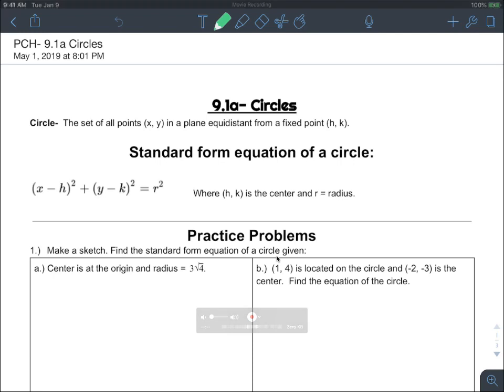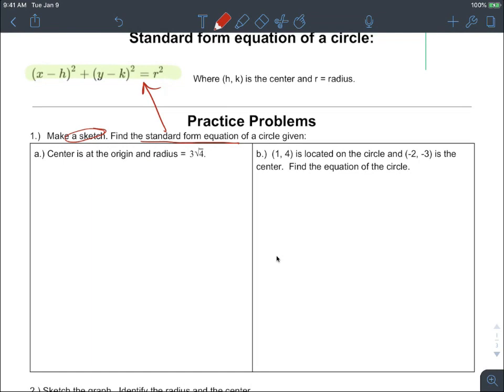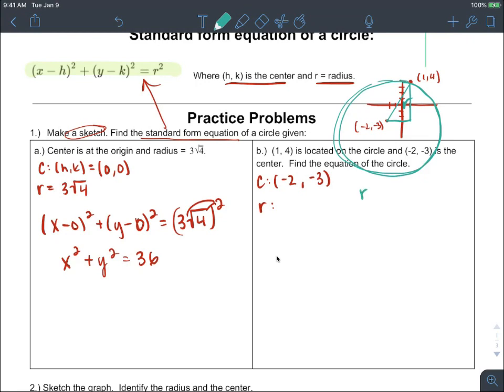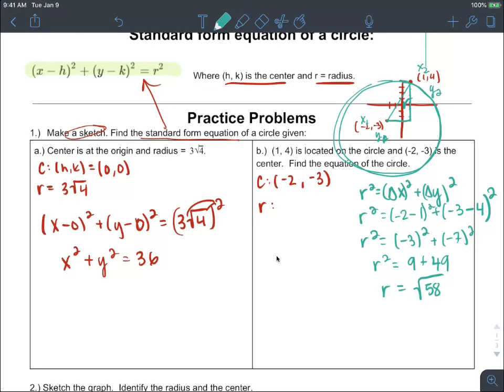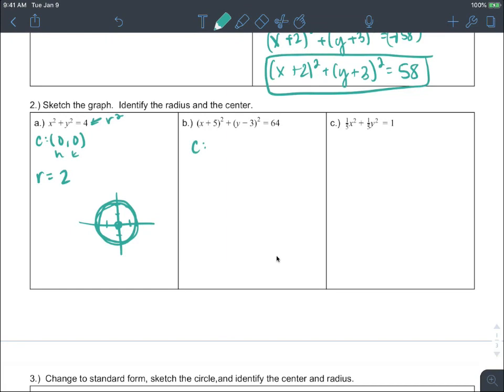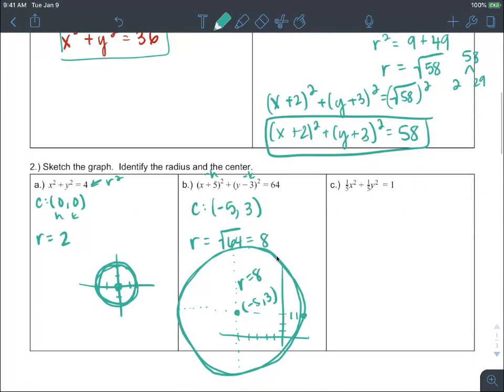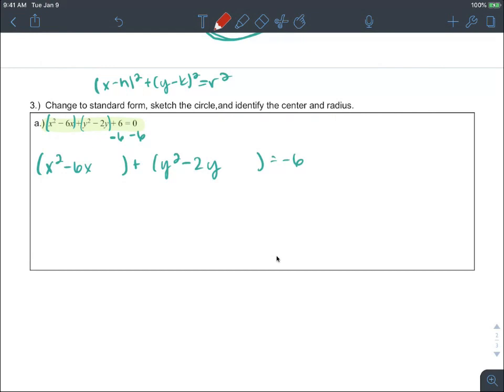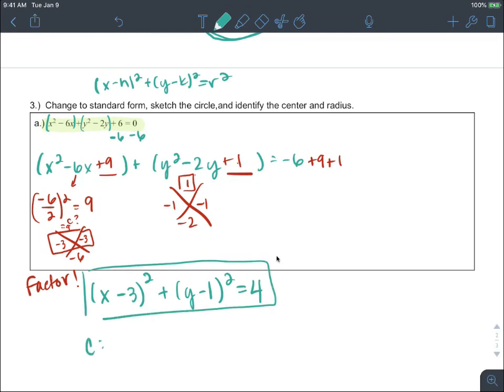PCH 9.1a Conic Circle